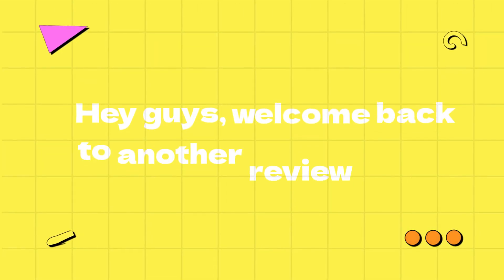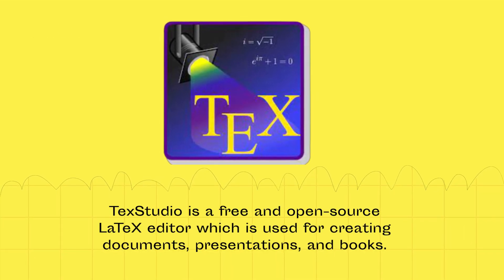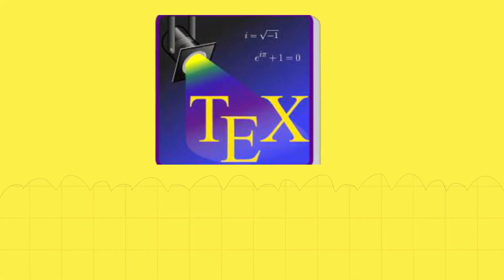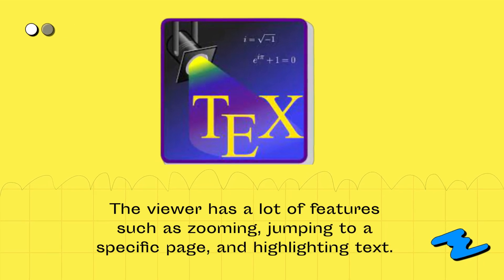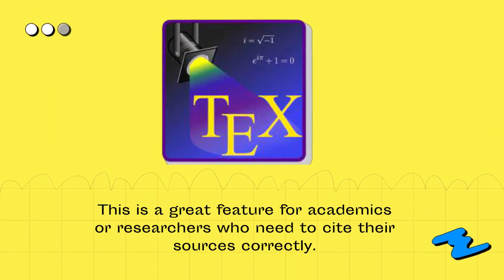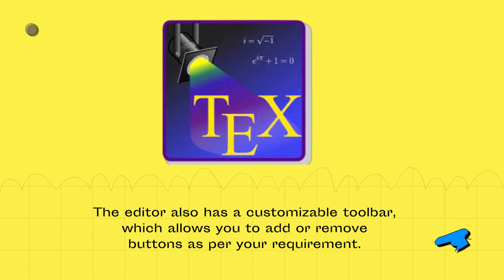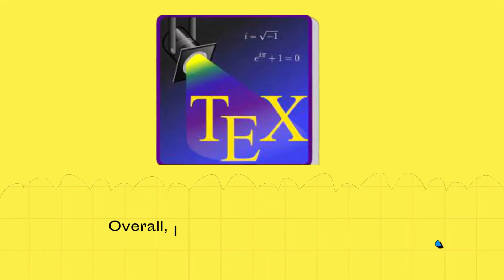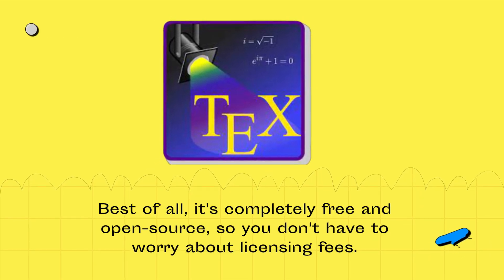TeXstudio Review: The Ultimate LaTeX Editor?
In this video, we review TeXstudio - a free open-source LaTeX editor designed for creating professional-looking documents. We'll test out its features, explore its user interface, and give you our honest opinion on whether or not it's worth using for your document creation needs. So, if you're a student, researcher, or anyone who needs to create documents with complex mathematical equations, be sure to tune in to this TeXstudio review!